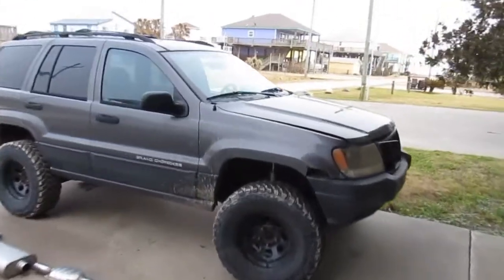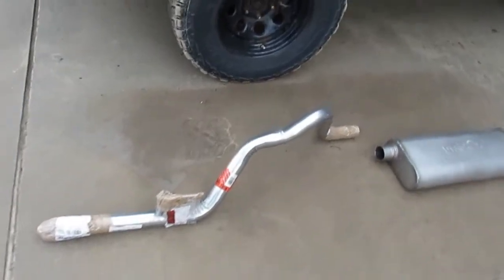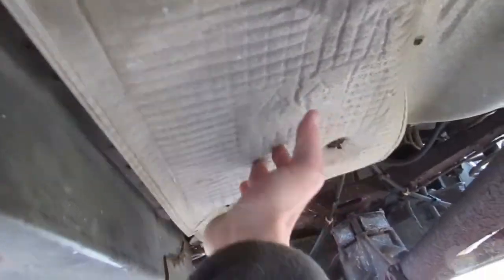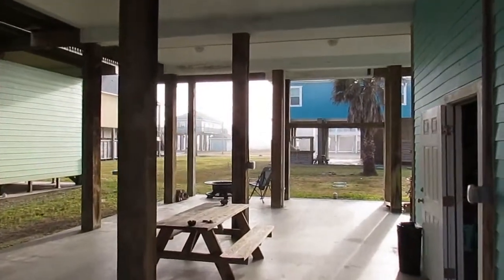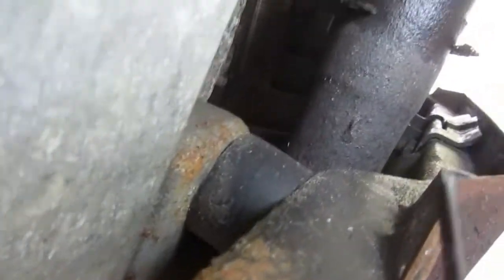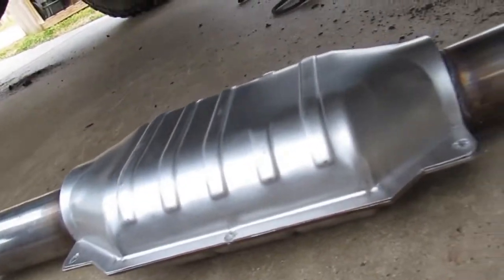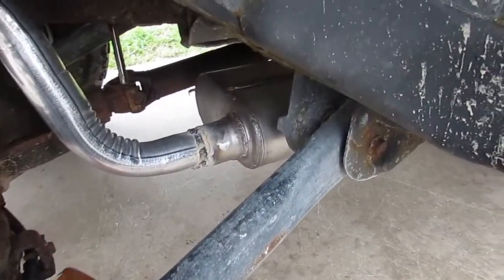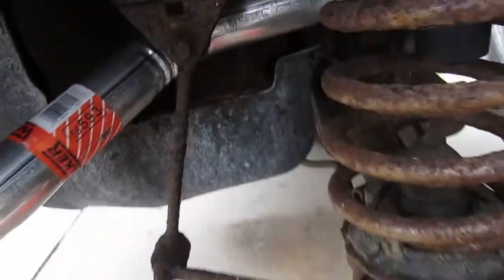Project Jeep: Cat Back Exhaust System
This 2003 Jeep Grand Cherokee Laredo needs and exhaust system to pass state inspection and to legally register the vehicle with the state of Texas.